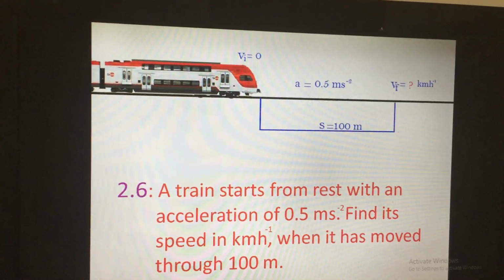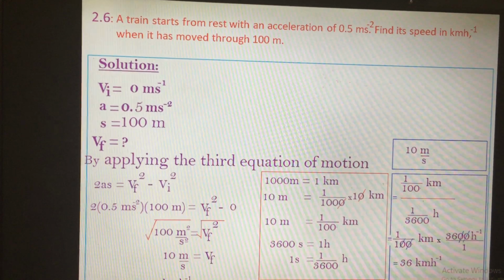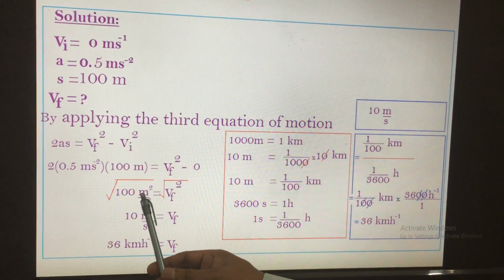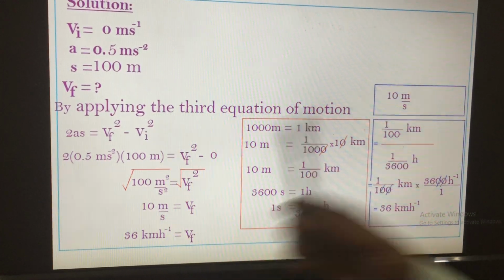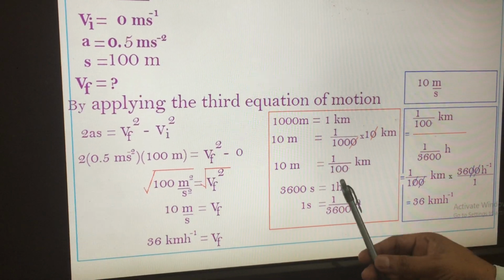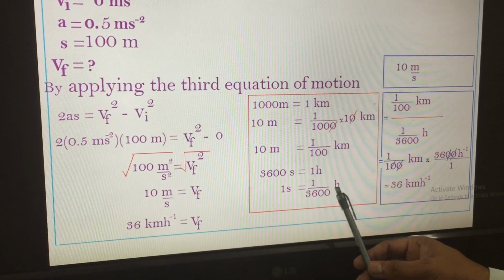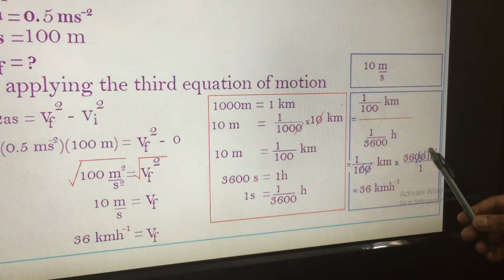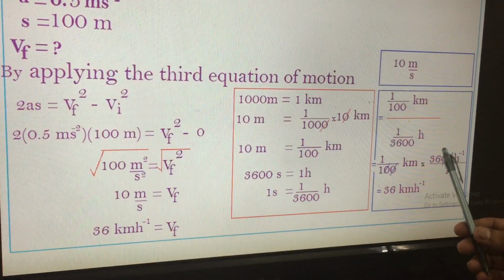Class 9 Kinematics CH 2 Problem 2.6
Federal board Physics Class 9 CH.2 numerical 2.6